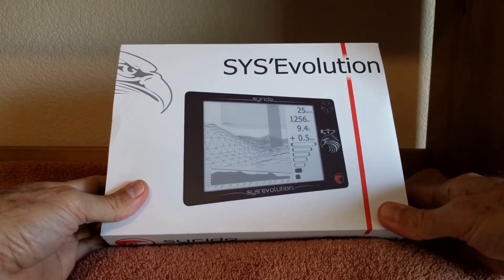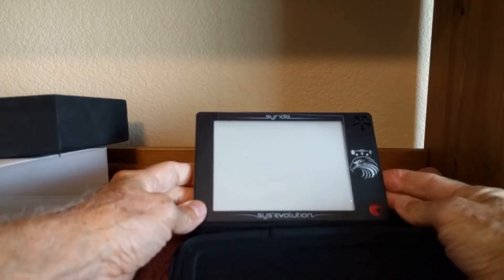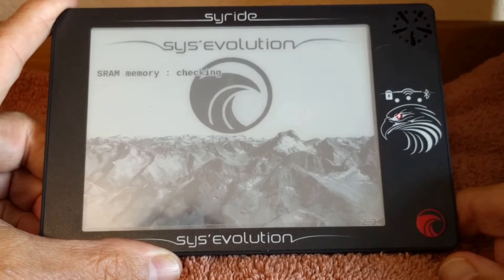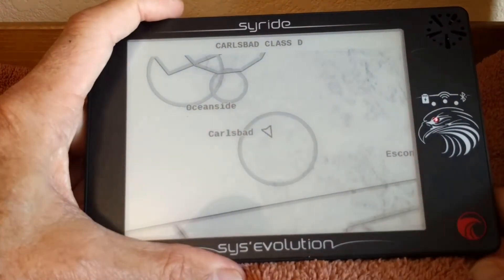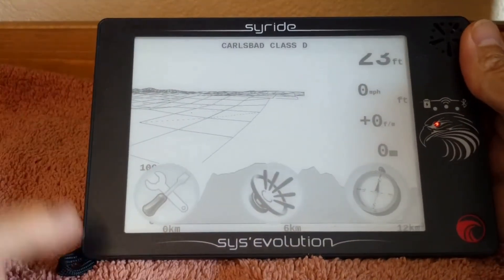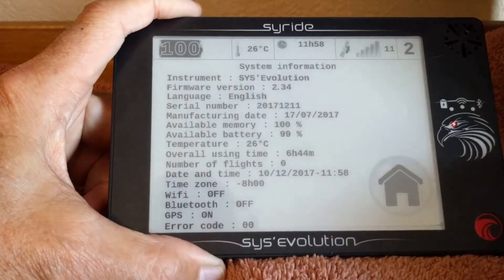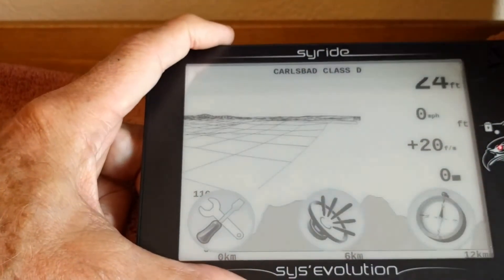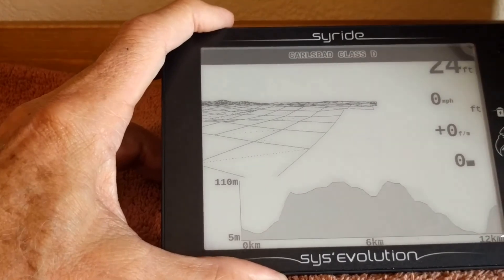Part 1 Syride Sys'Evolution Paragliding Variometer Initial Impressions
Part 1 of my "on the ground" first impressions of the new Syride SYS'Evolution GPS Vario tablet. It combines a high degree of customization with superb screen readability in direct sunlight. December, 2017